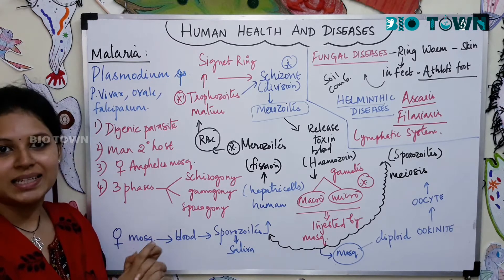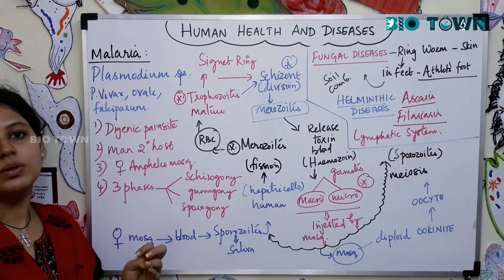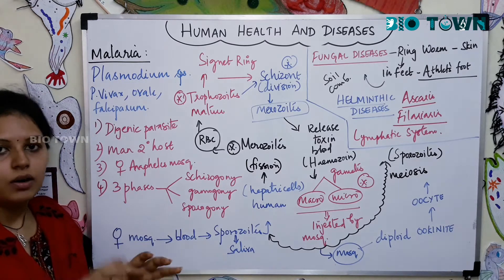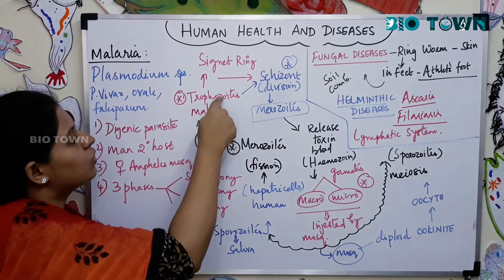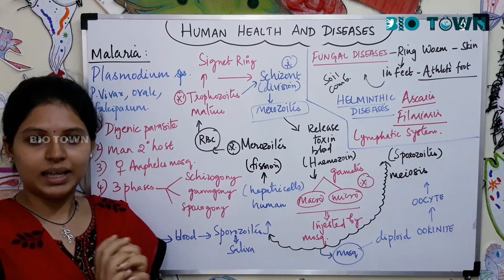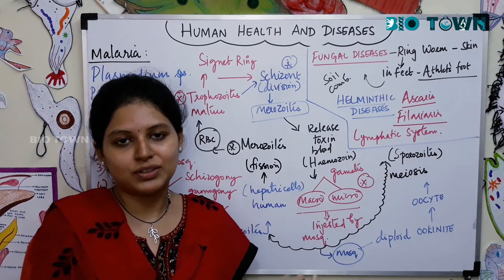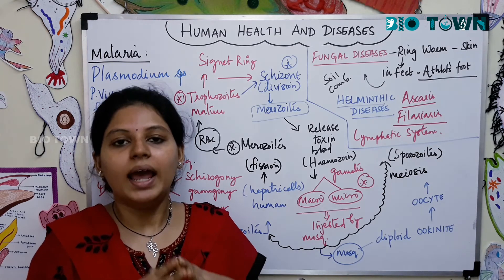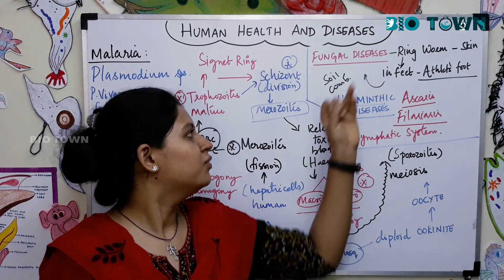Human Health and Diseases | Part 2 | Class 12 Biology | CBSE | NCERT